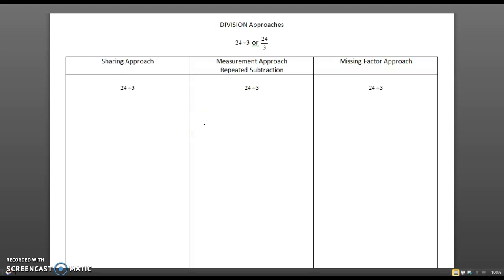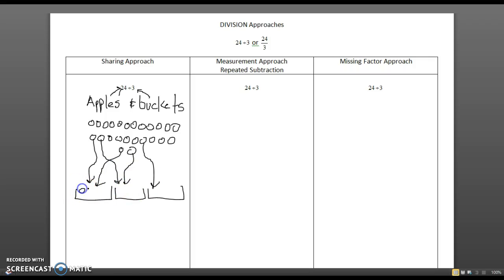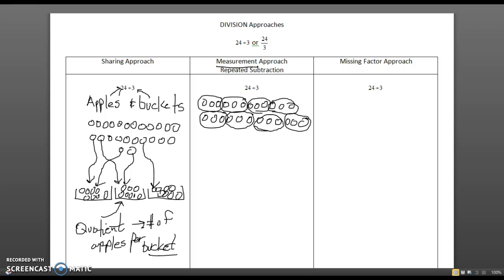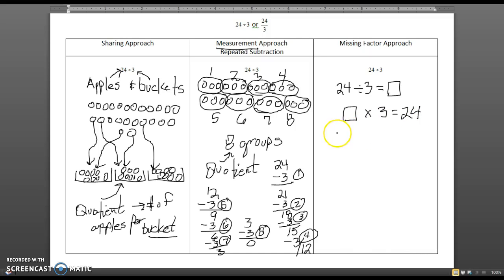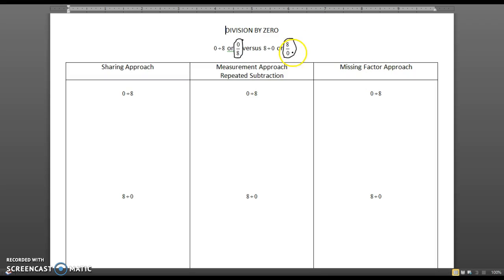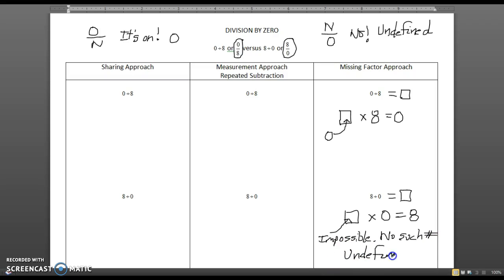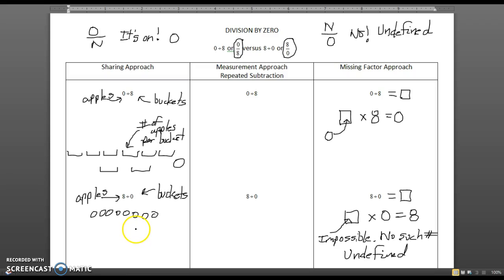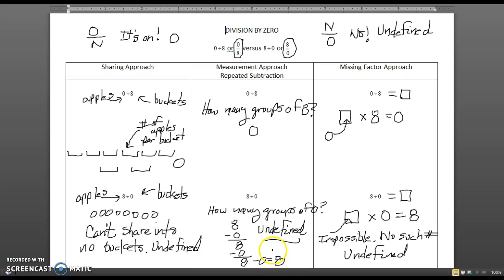Division by Zero